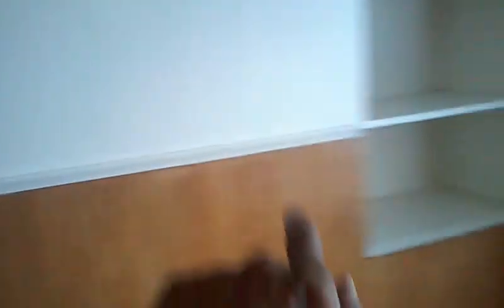Buck st 1